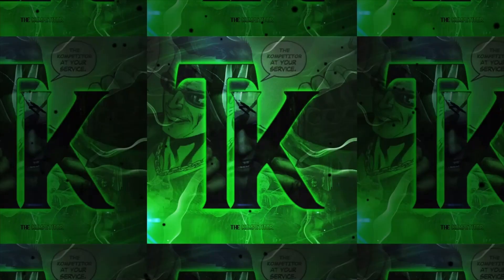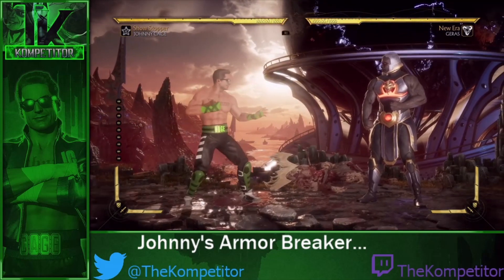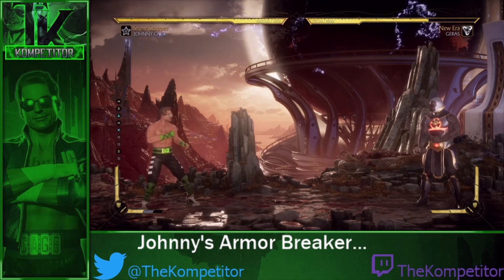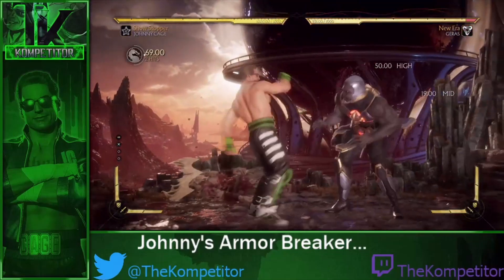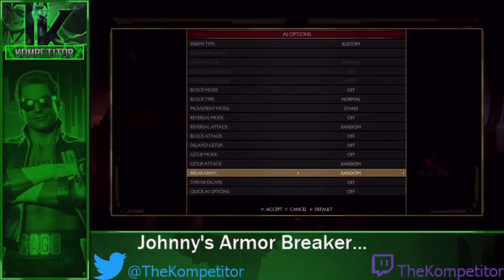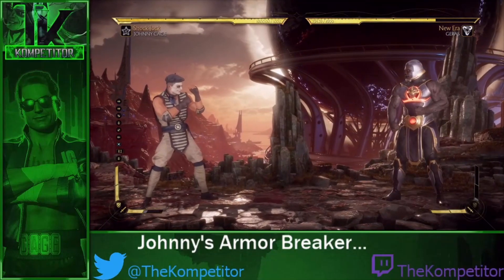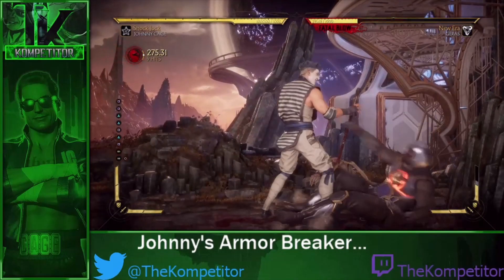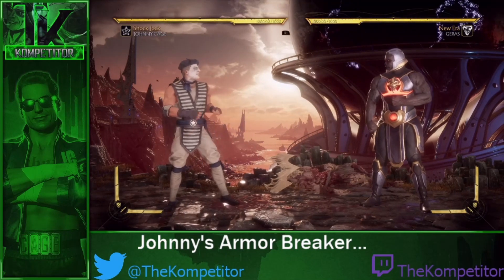Johnny Cage's Useless Armor Breaker - MK11 Aftermath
This is a video going more in depth with Johnny's armor breaking flip kick. NRS made a poor design choice in my opinion, while it doesn't hurt him, it doesn't help him.